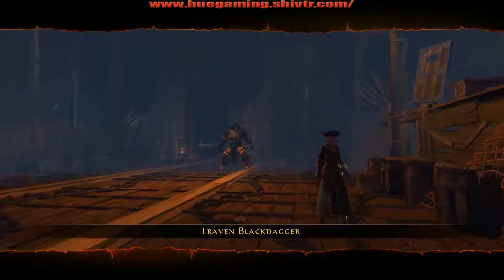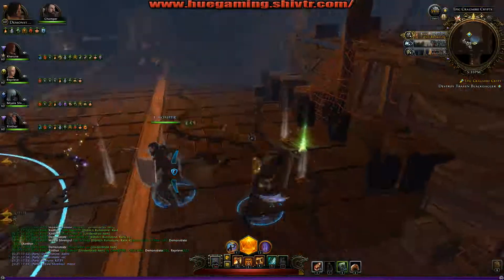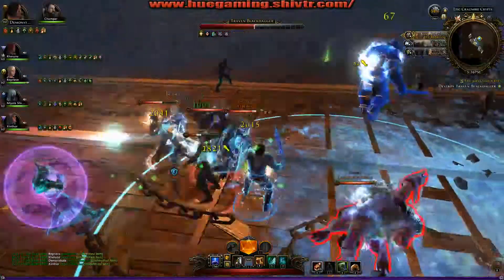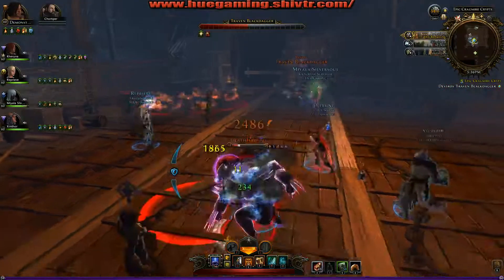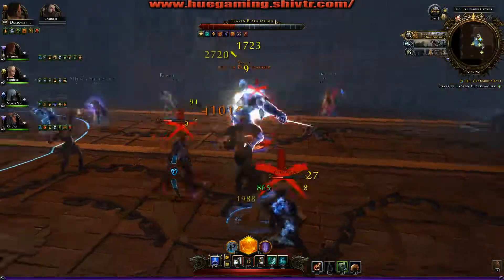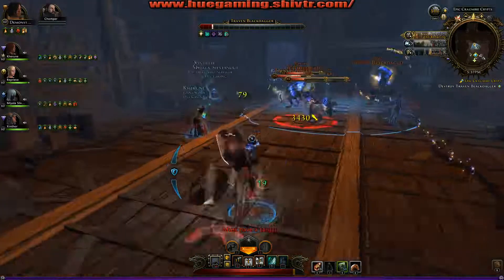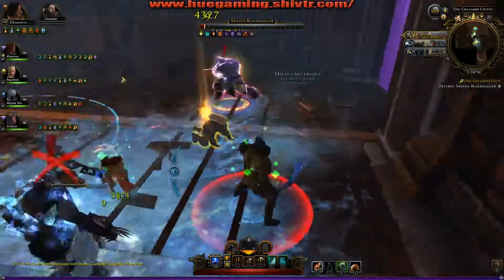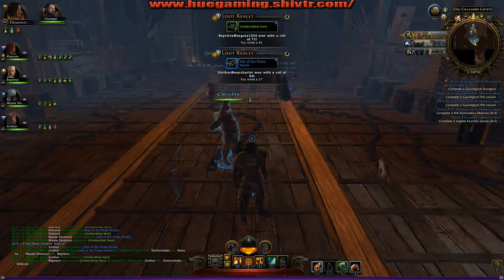Epic Cragmire Crypts Guide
Hue Gaming shows you how to do the last boss in Epic Cragmire crypts. --

POV: Demonstrate - Guardian Fighter.